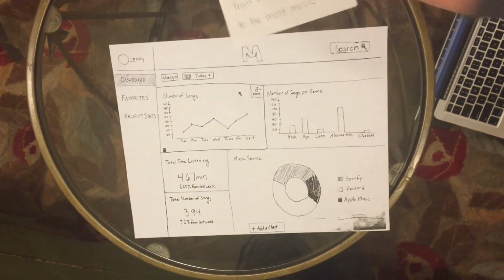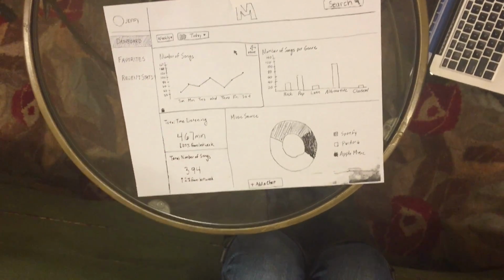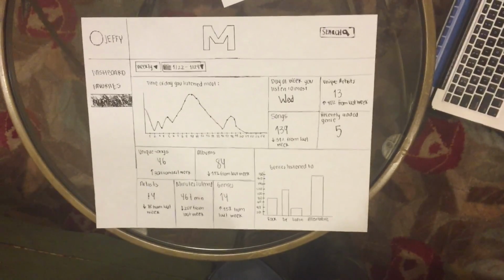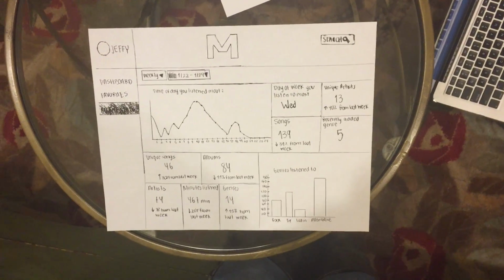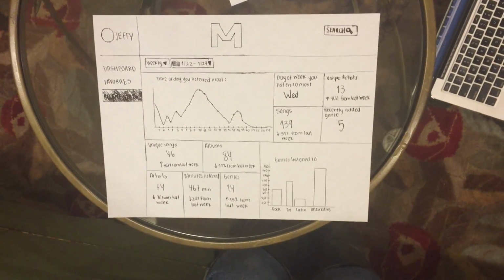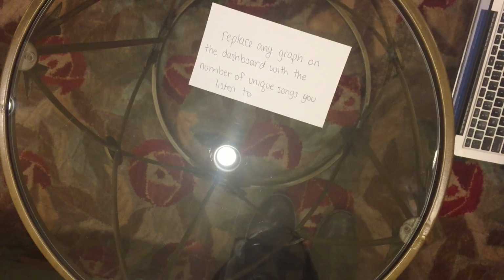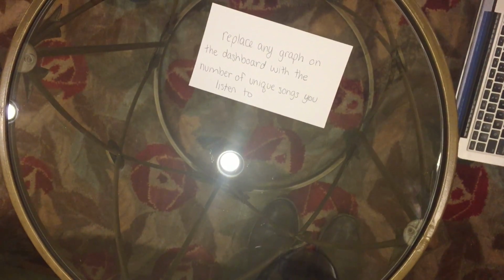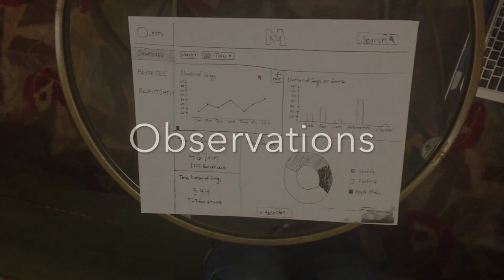Paper Prototype User Interviews